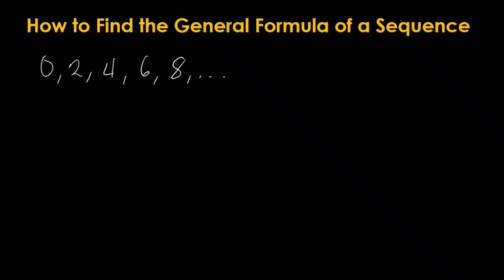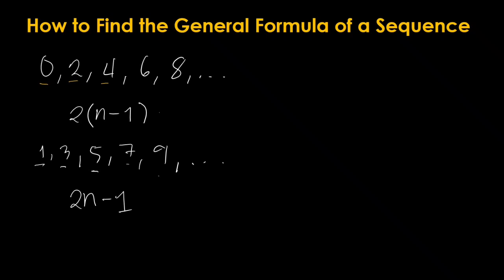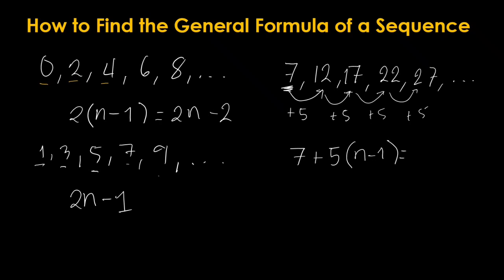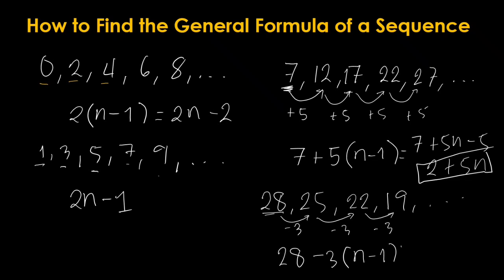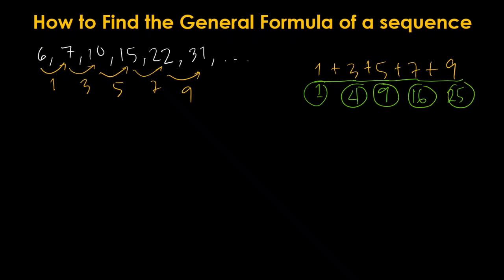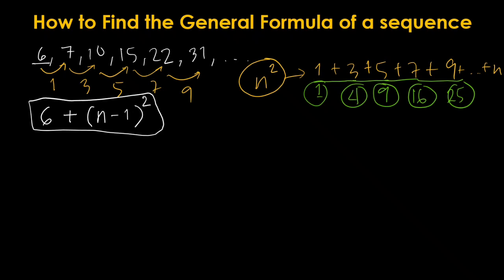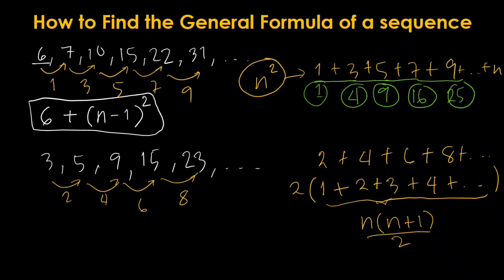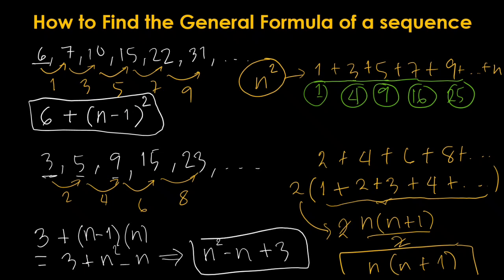SEQUENCE - How to Find the General Formula or nth term (Part 1)